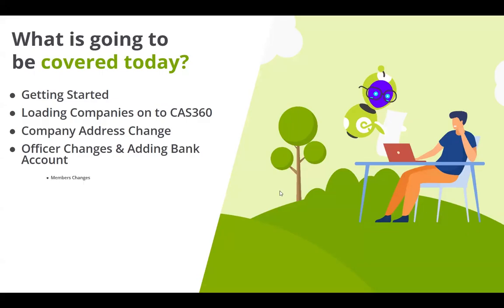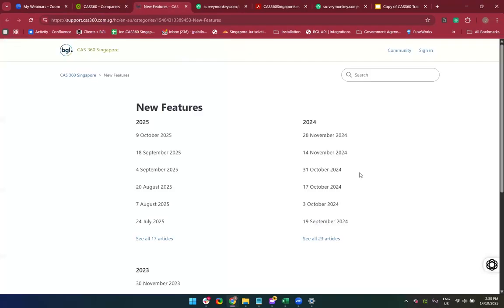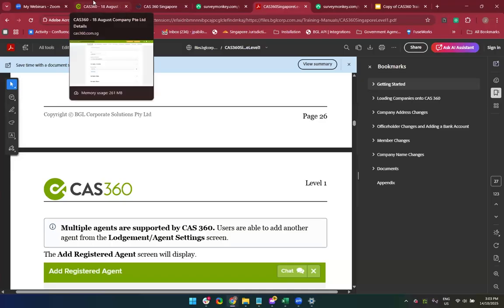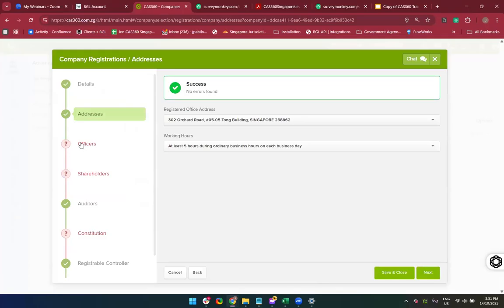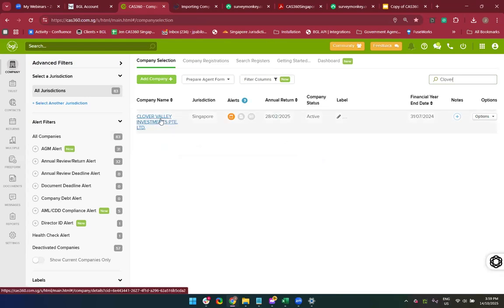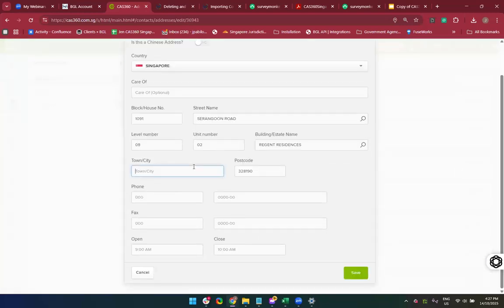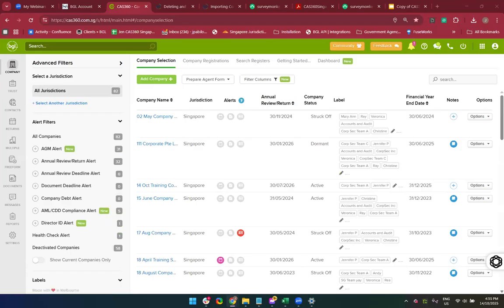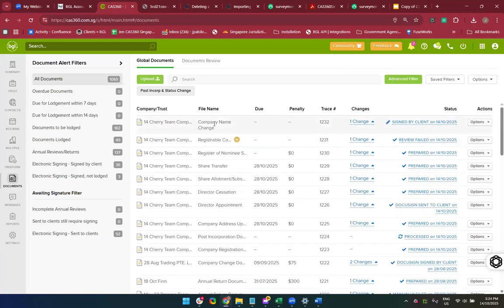CAS 360 Singapore | Level 1 Training (October 2025) | Live webinar